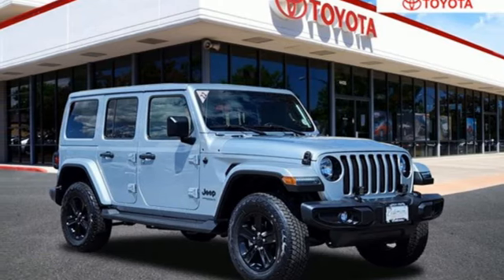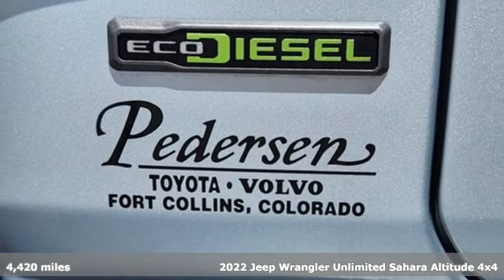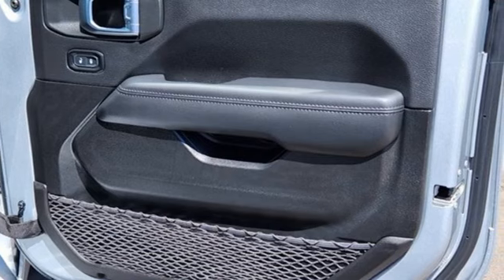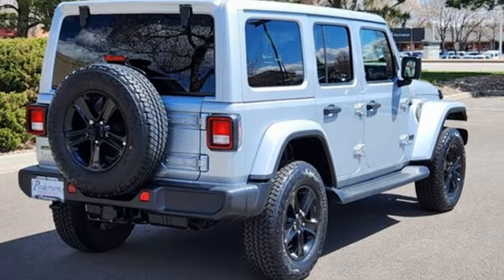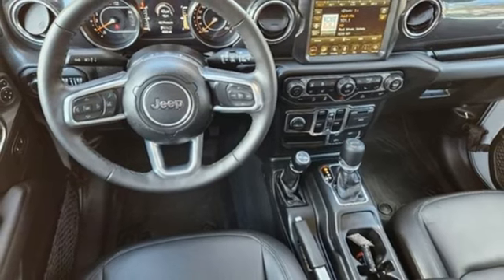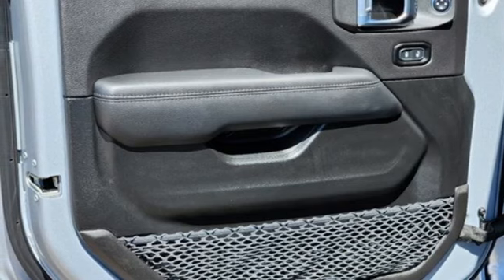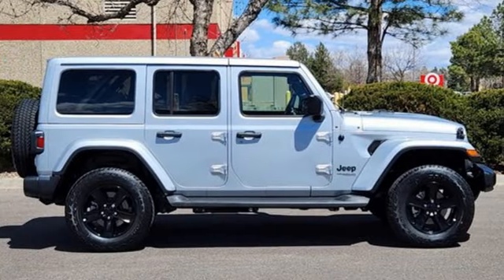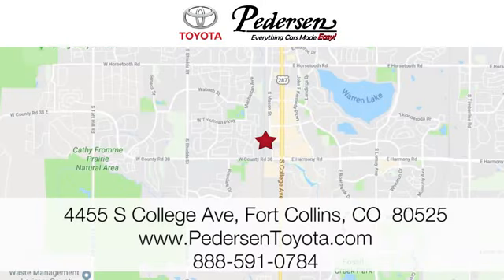Used 2022 Jeep Wrangler Fort Collins Loveland, CO P3642A - SOLD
Year: 2022
Make: Jeep
Model: Wrangler
Trim: Unlimited Sahara Altitude
Engine: 6 3.0 L
Transmission: Automatic
Color: Silver Zynith Clearcoat
Interior: Black
Mileage: 4420
Stock #: P3642A
VIN: 1C4HJXEMXNW174120
EVERYTHING CARS MADE EASY, Pedersen Toyota has been family owned and operated serving Northern Colorado for more than 50 years, with over 1300 Google reviews with a score of 4.5, come see why people choose us. 4WD 3.0 Turbo Diesel Saraha Altitude

Address:
4455 S. College Ave